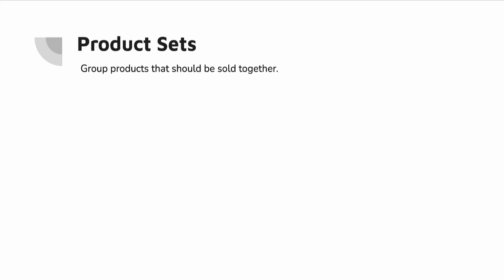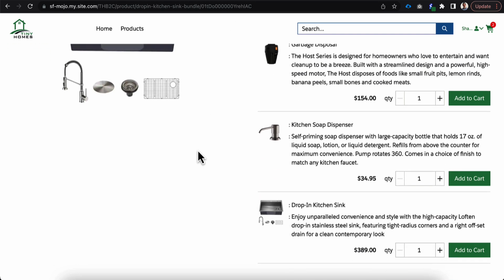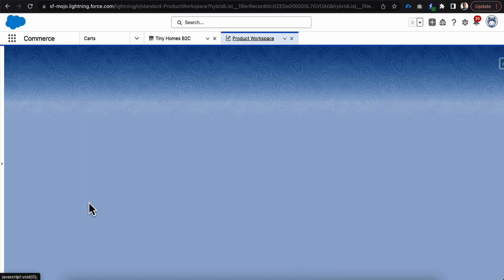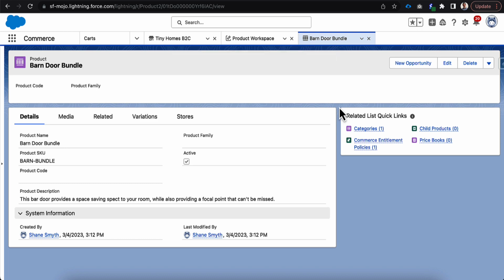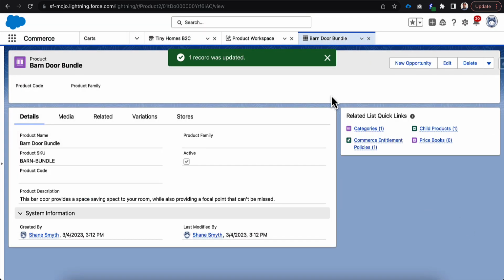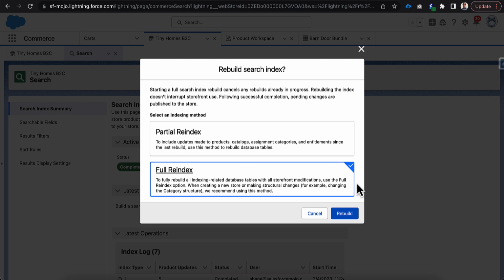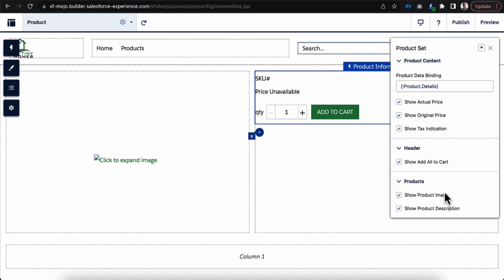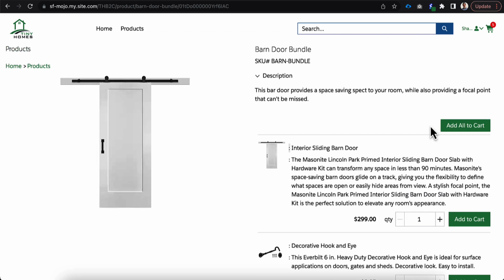Product Sets for B2B and DTC Commerce Cloud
In this video we go over one of the newest features, Products Sets. Including configuring and showing where best this can be used.

0:00 Introduction
1:36 Product Sets
4:10 Setup Product Sets
10:02 Product Detail Page
12:03 Complete Product Set